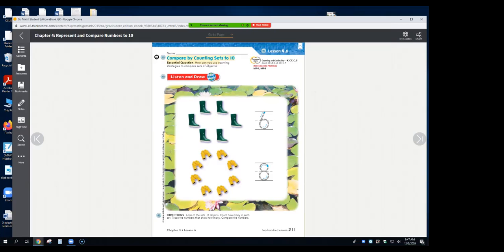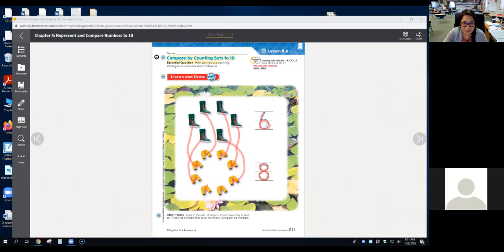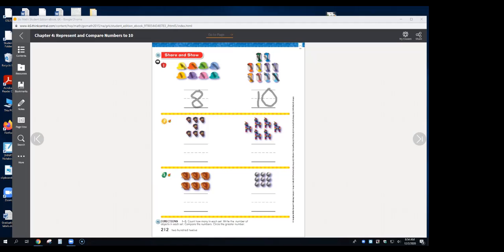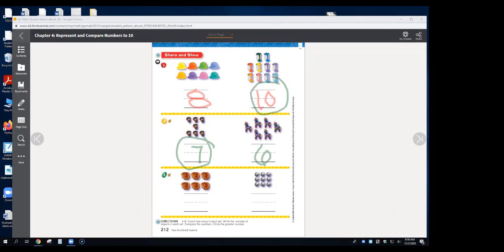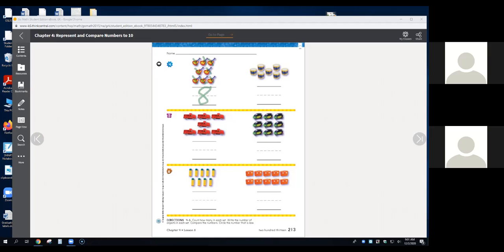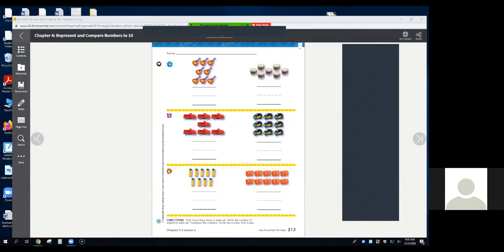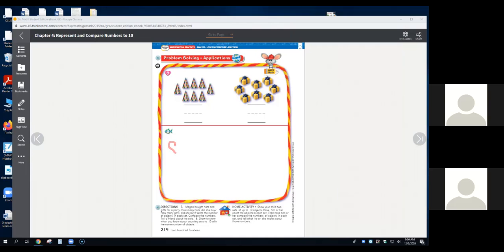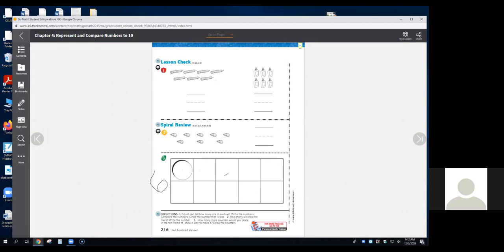12/02/20: Lesson 3: